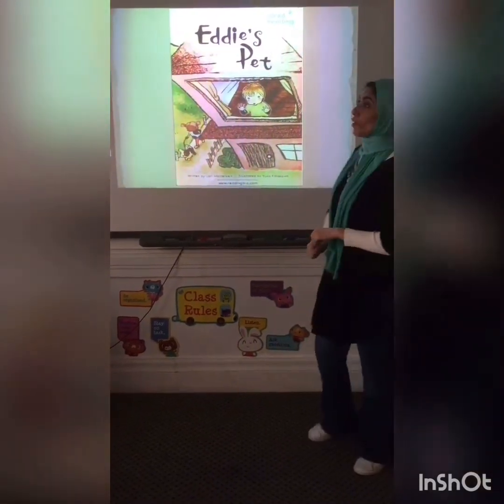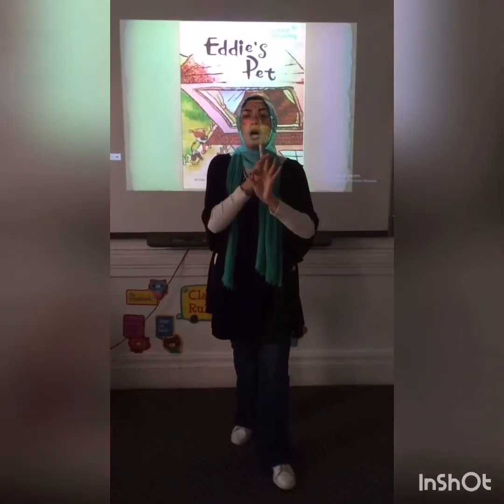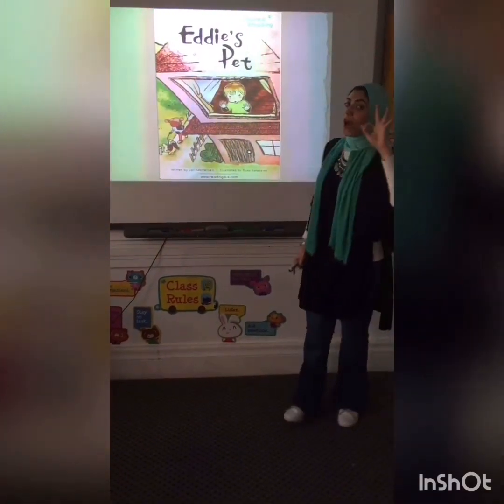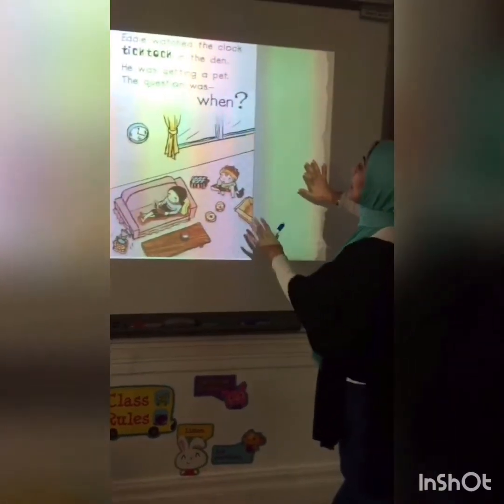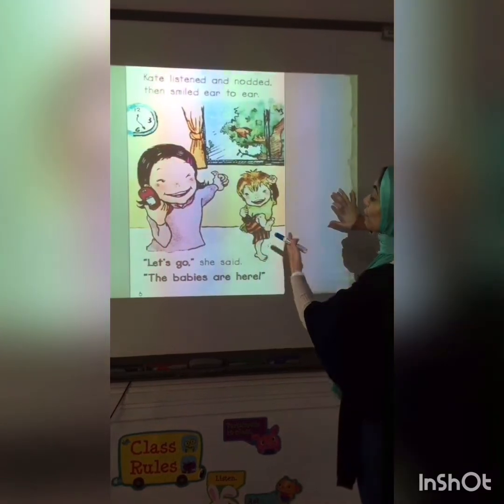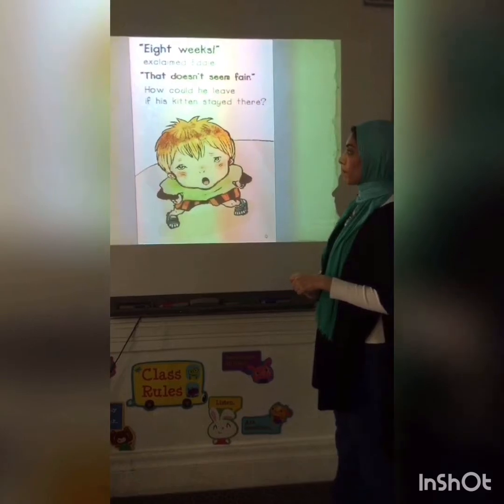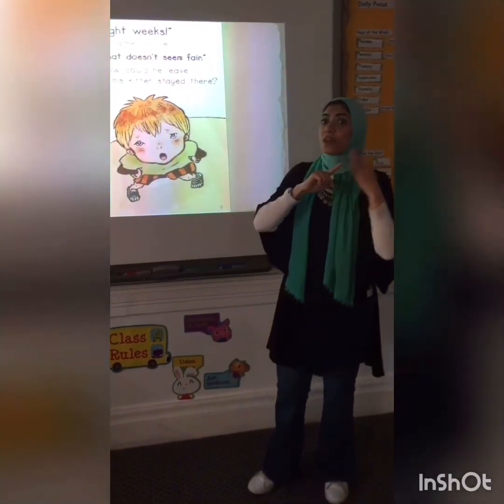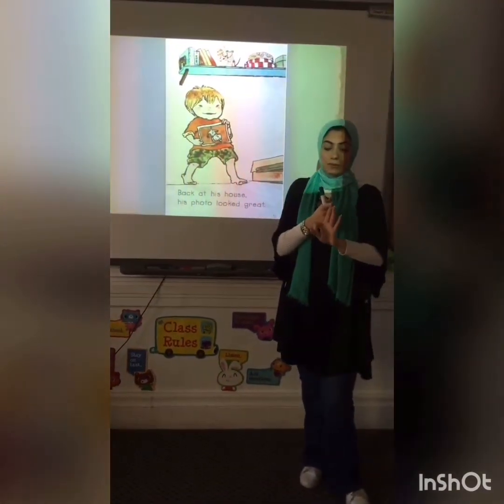Problem and Solution in Eddie's Pet storybook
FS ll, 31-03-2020